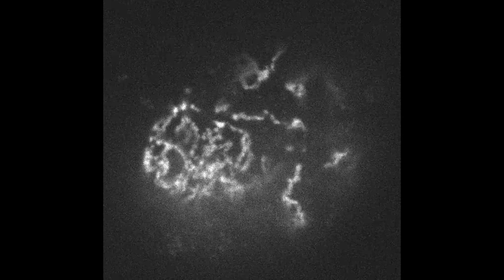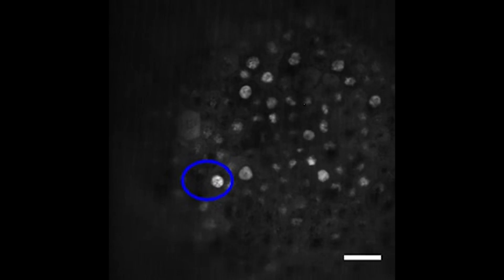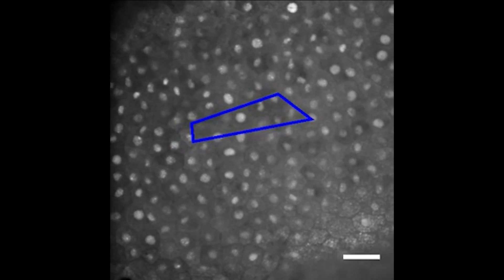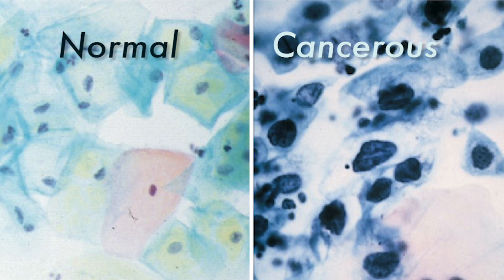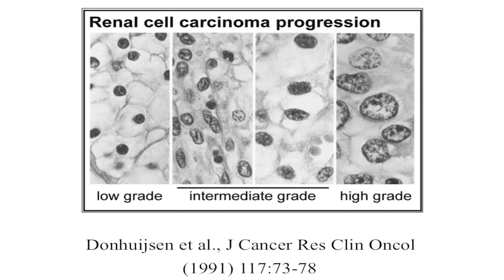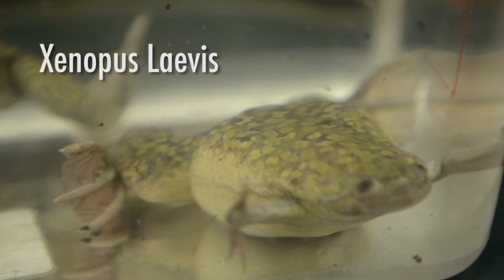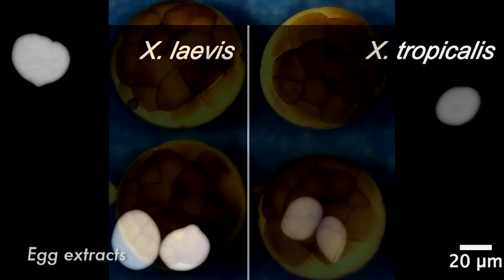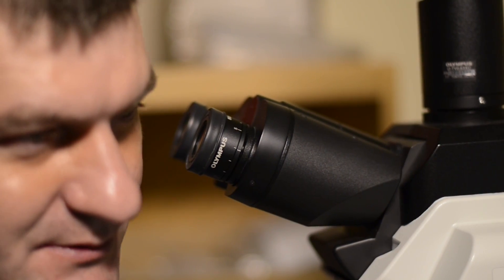Dan Levy | 2015 Early Career Research Achievement Award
Dr. Dan Levy, an Assistant Professor in the Molecular Biology Department at the University of Wyoming, discusses his research on size control of the nucleus. He studies frog and human systems with the goal to better understand the role nuclear size plays in cancer development.